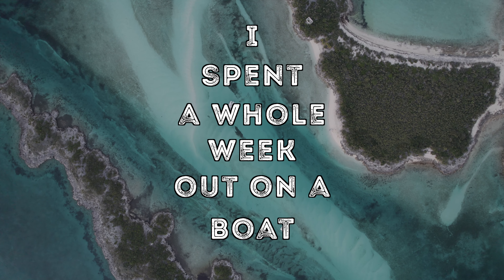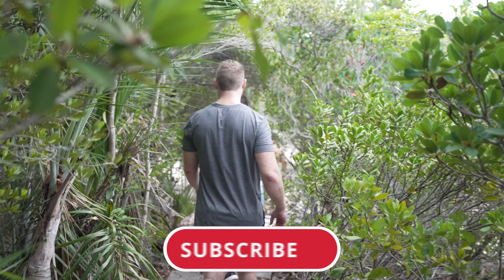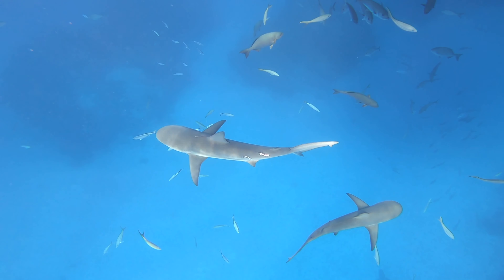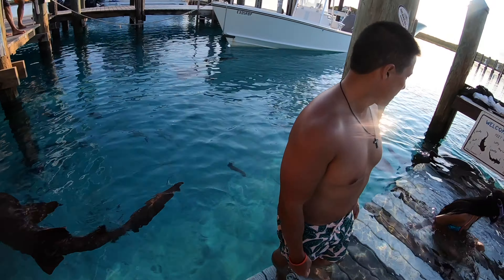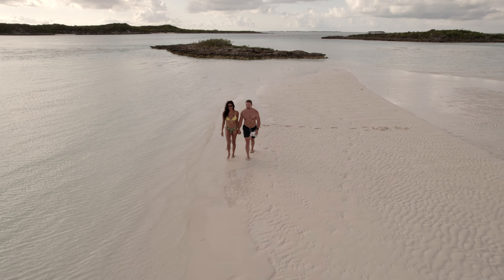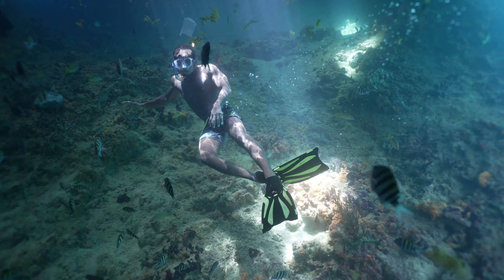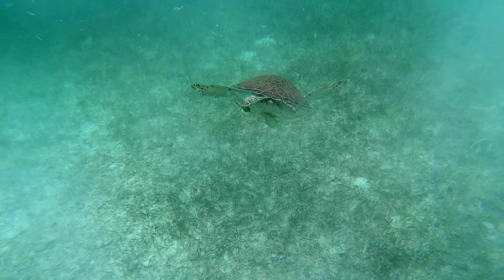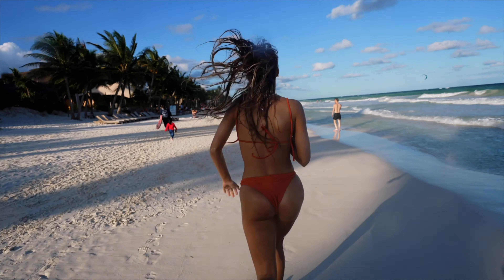10 THINGS TO DO IN THE BAHAMAS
In this video, I show you the top 10 things to do in the Exuma Bahamas. Be sure to watch through the whole video and if you have any comments, questions, or concerns, please drop them in the comment section below and I will answer them!

List your space on Peerspace now and get a free $50 using my link!

Get free stocks from my favorite trading platform WeBull by setting up an account with my link!

Camera Gear 📸:
Favorite Camera for Video -↠
Favorite Camera for Photos -↠
My Favorite YouTube Lens!
Nifty Fifty Lens!
Favorite Portrait Lens -↠
Sony a7iii Vertical Grip -↠
Peak Design Everyday Bag -↠
Diffusion Filter -↠
Favorite VND Filter -↠